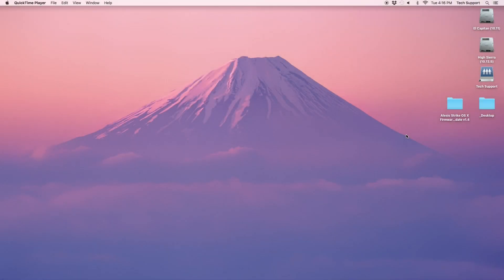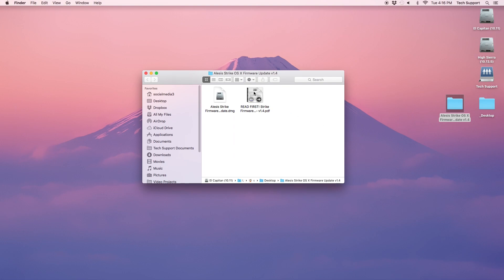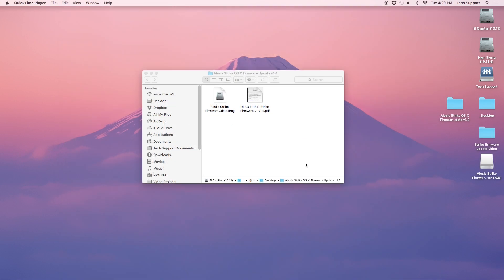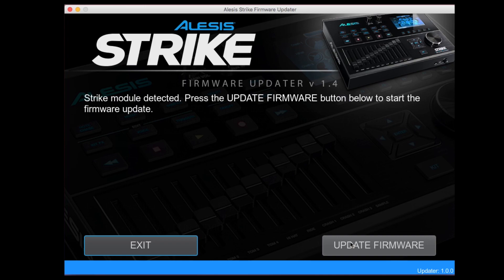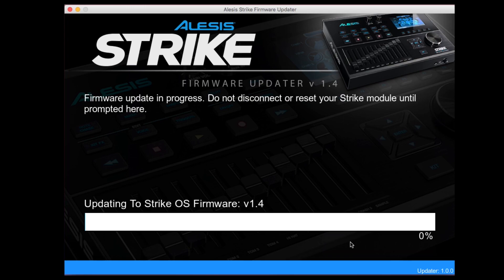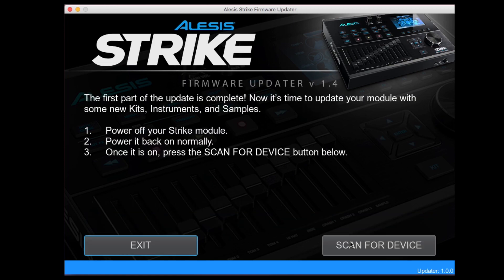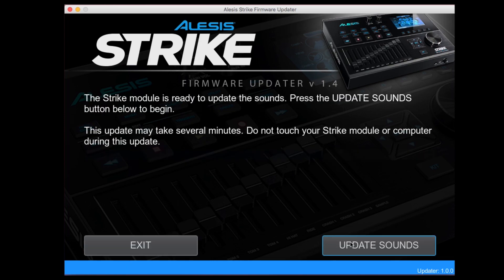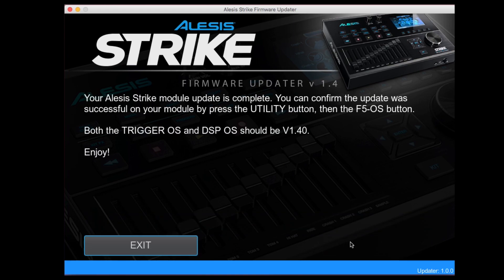Alesis Strike Firmware Update v1.4 - Installation Guide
The Alesis Strike firmware update v1.4 adds all-new performance features, including direct to SD recording, faster kit loading, brand new sample content, and an even further improved hi-hat response. And on top of all that, it's easier to install. In this video, we'll demonstrate how to update the Strike firmware and upload the new batch of content.

You can download the latest update from the Strike and Strike Pro product pages: